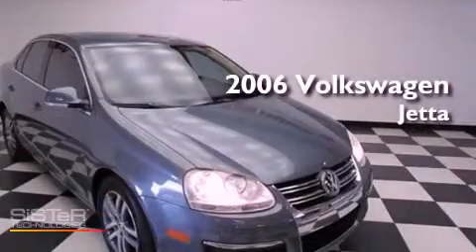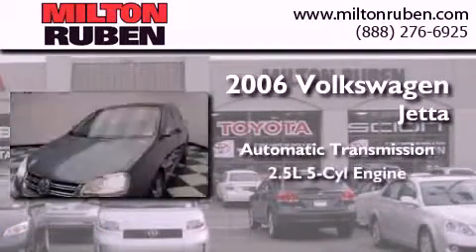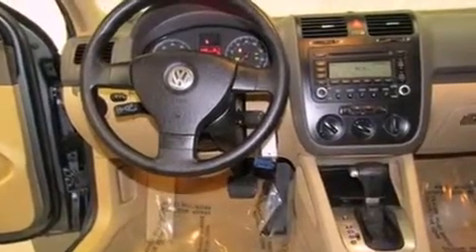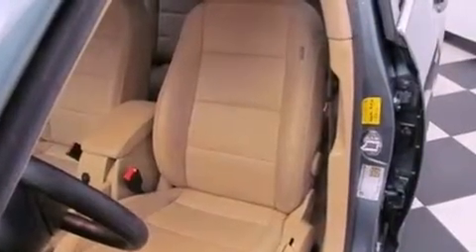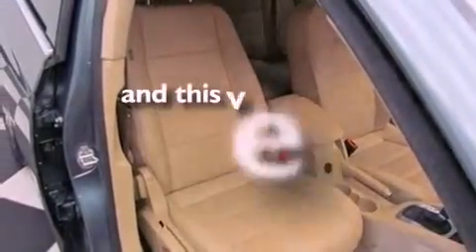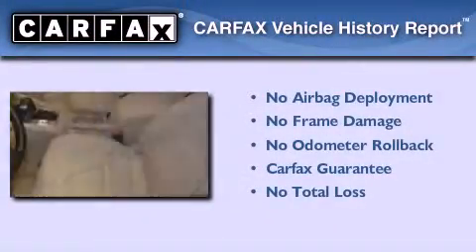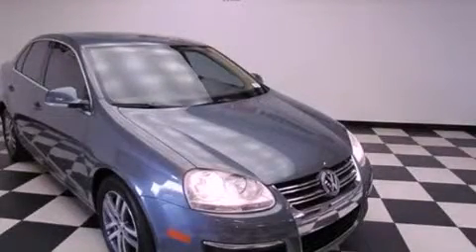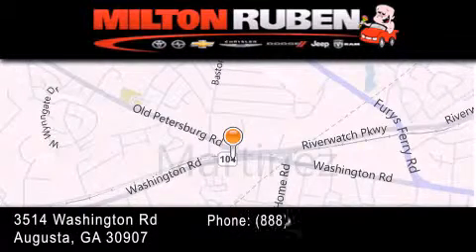2006 Volkswagen Jetta Harlem GA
Year : 2006
 Make : Volkswagen
 Model : Jetta
 Engine : 2.5L L5 FI
 Trans . : Automatic
 Exterior : Blue Graphite
 Miles : 66,308
 Interior : Pure Beige
 Stock : B200412

 2006 Volkswagen Jetta Augusta GA